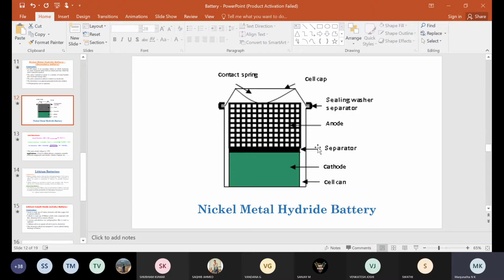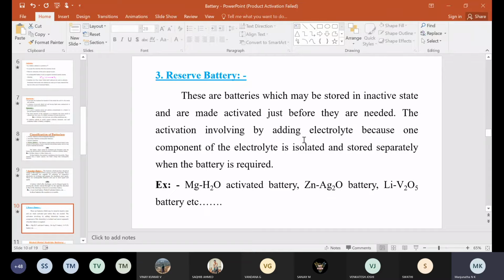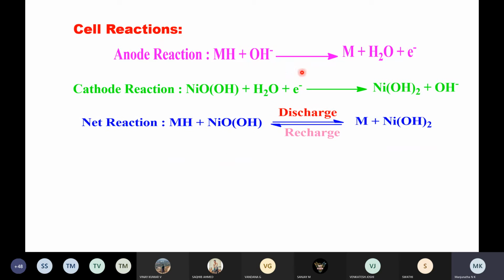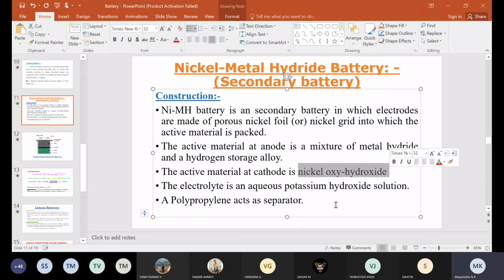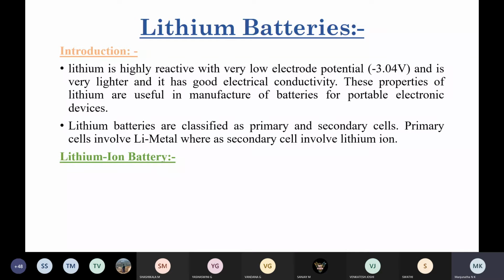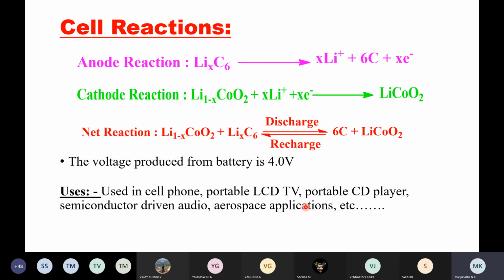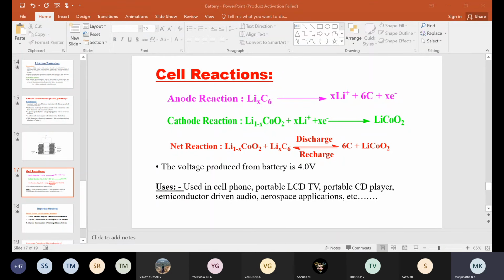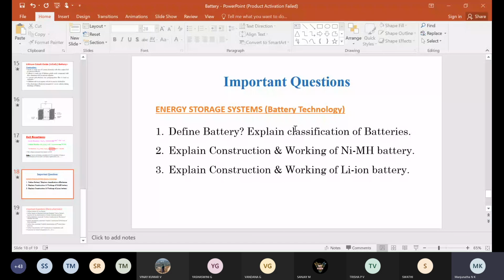Battery Technology - Class - 2